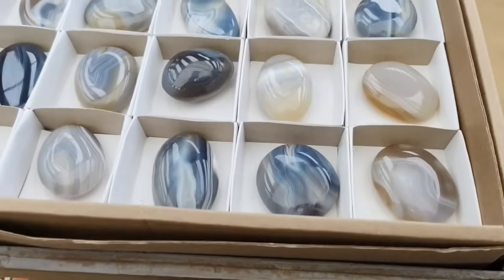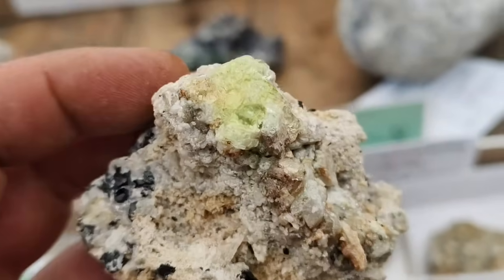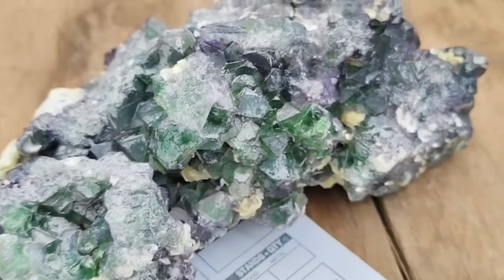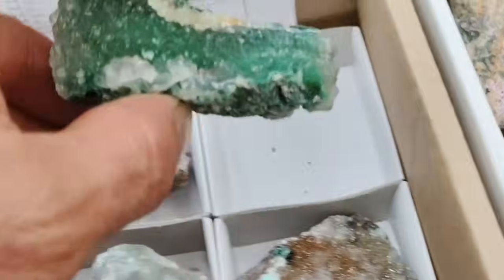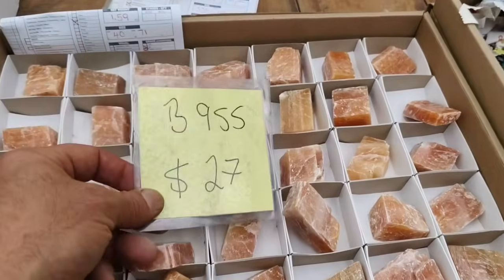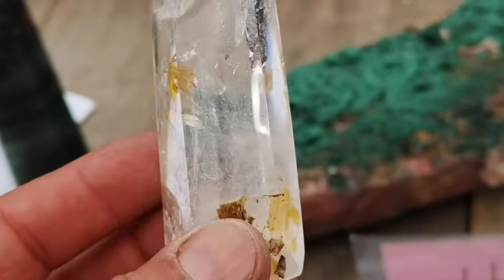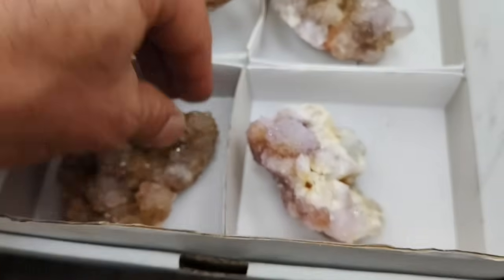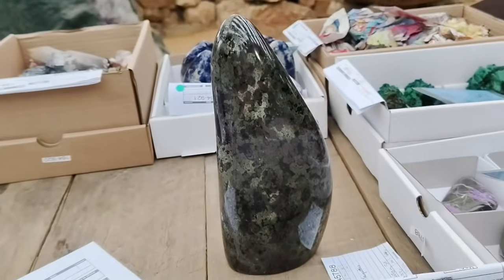Labor day edition - Wholesale African Minerals and Fossils 1/5